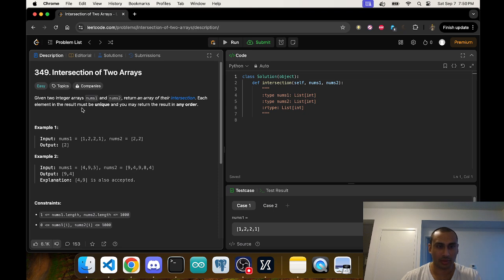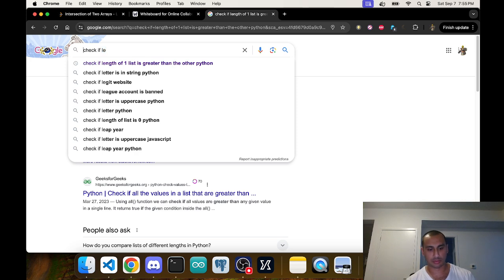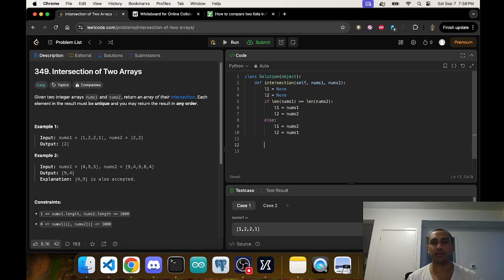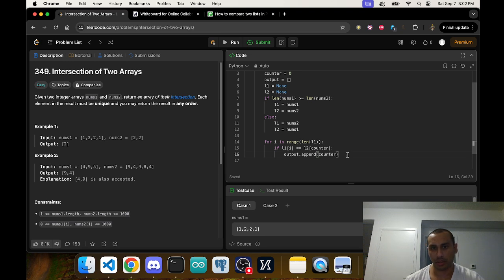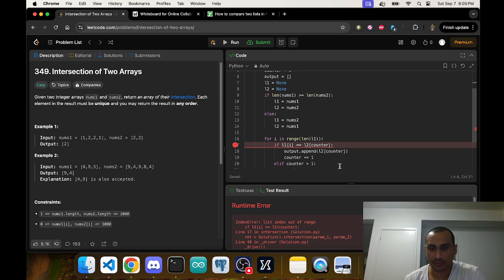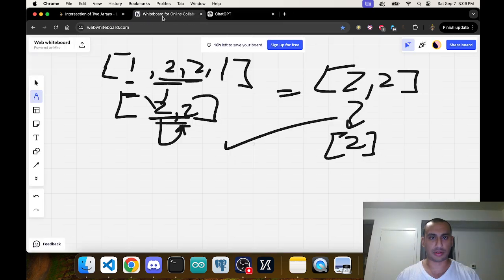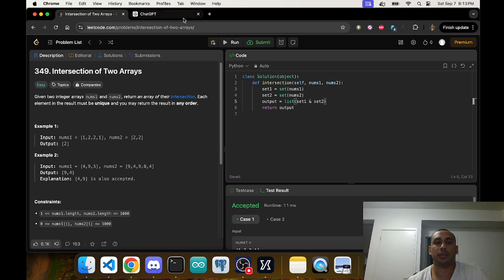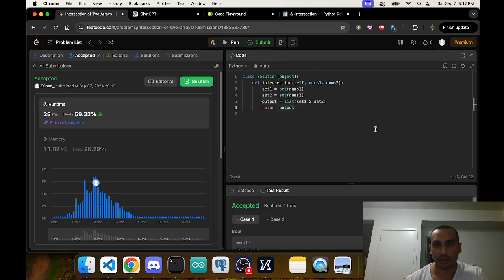Leetcode Easy - Intersection of Two Arrays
Find the intersection between 2 arrays